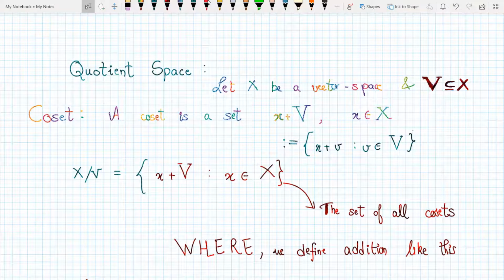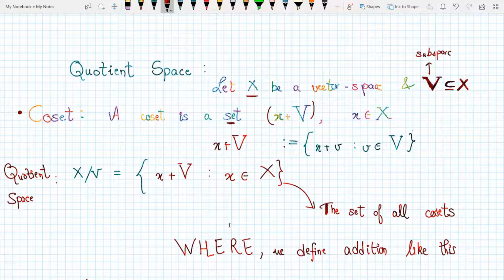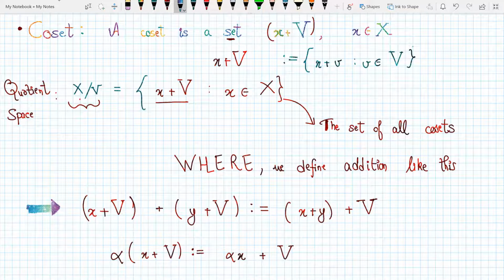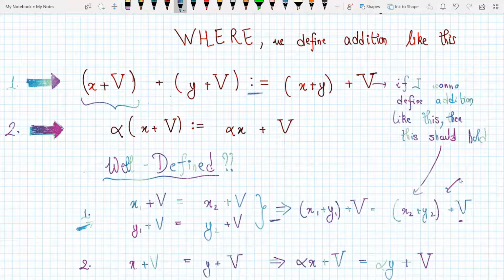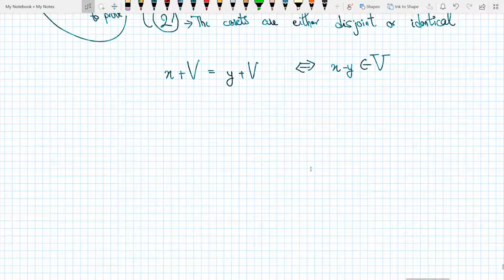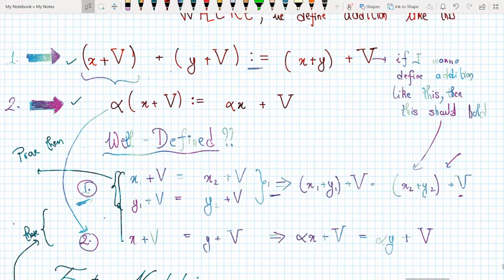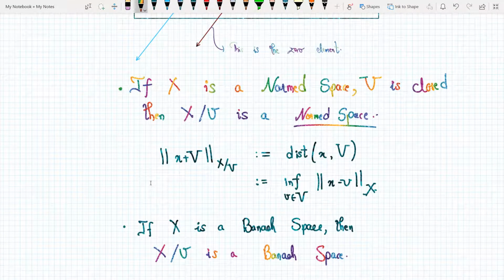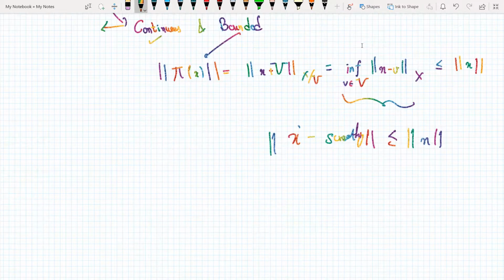Quotient Spaces and Canonical Projections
We focus on the abstract vector-space formulation of Quotient Spaces, rather than their Topological definition., Nevertheless, topologically Quotient Spaces are absolutely essential to understand the concept of "gluing" space-time patches in General Relativity.